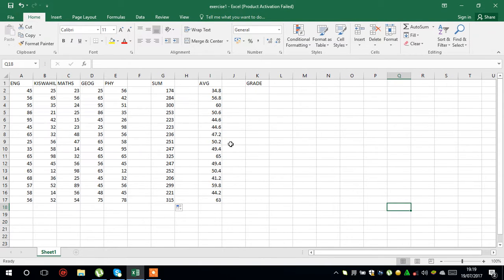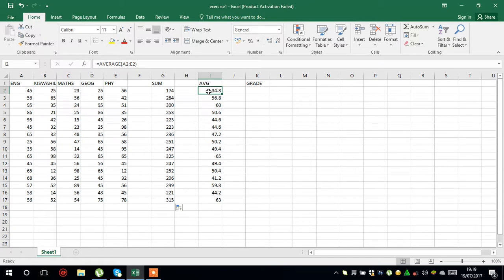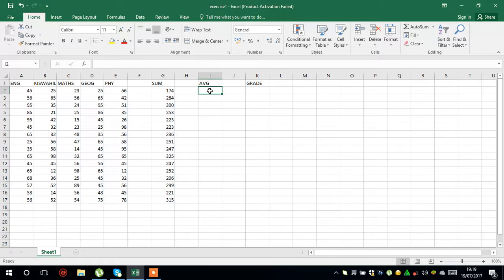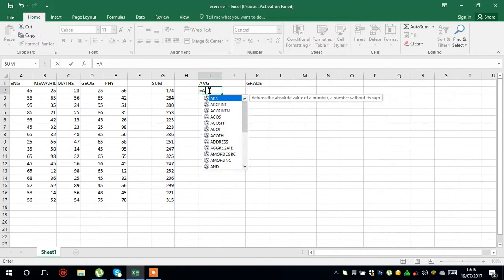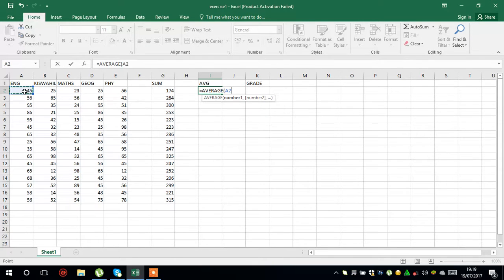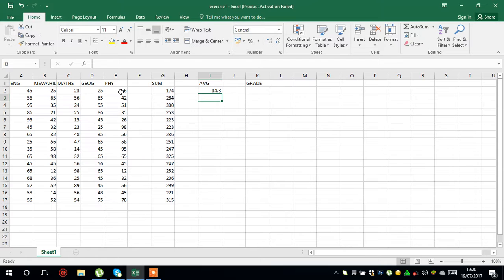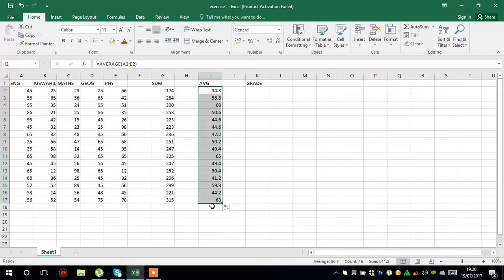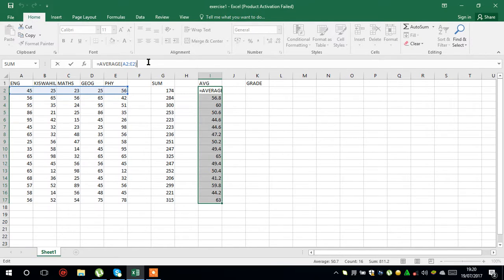average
How to find average or mean value using microsoft office